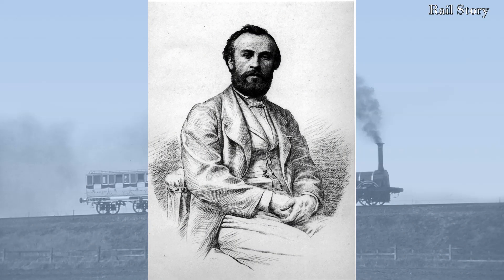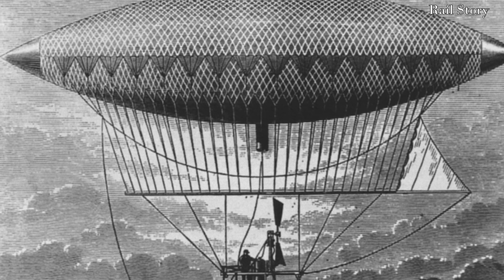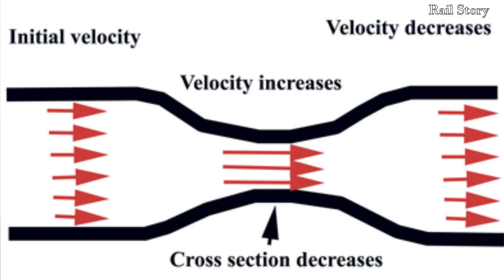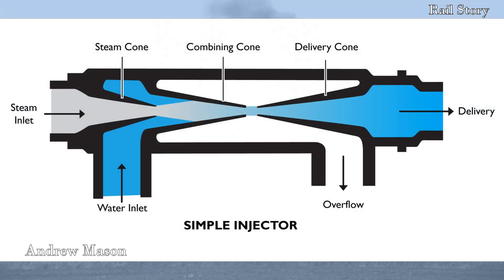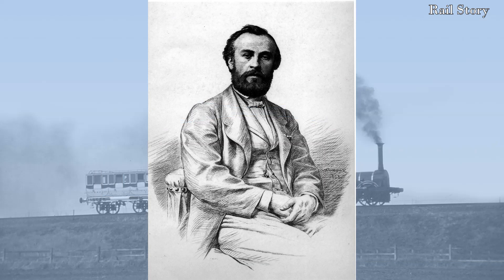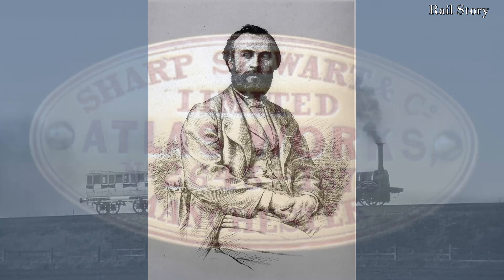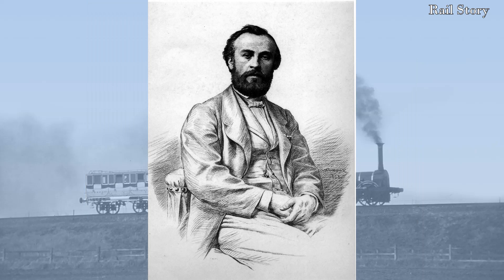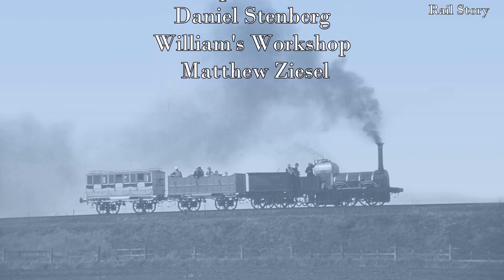Giffard: The Basics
French aeronaute Henri Giffard made the first sustained, powered, controlled flight in September 1852. His dirigible was powered by a 3HP steam engine, and to keep the craft airborne he required a means to put water back into the tiny boiler and in so doing created the Giffard Steam Injector, a device used the world over to put water back into a steam boiler.

Go on, buy me a Cafe au Lait - you know you want